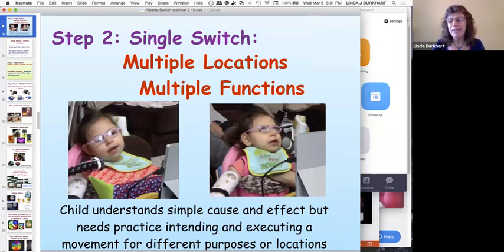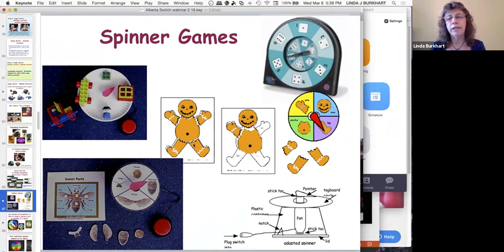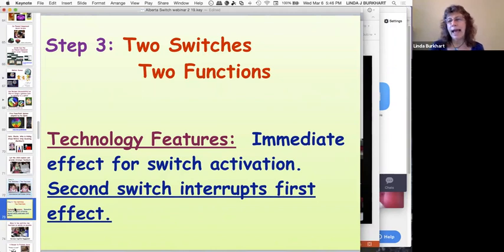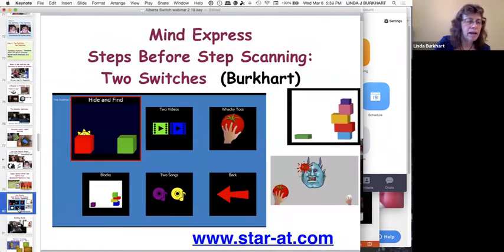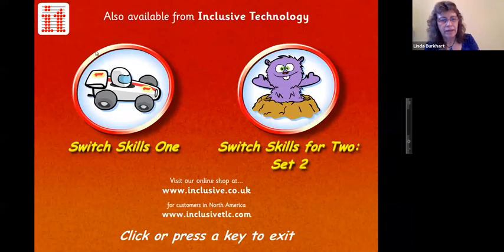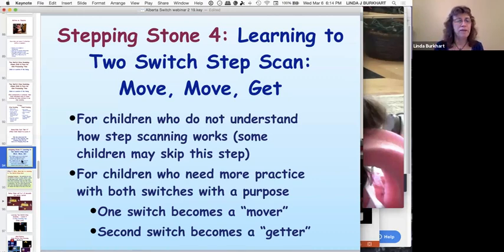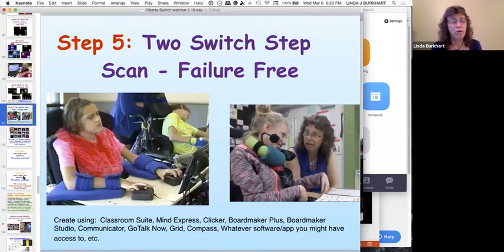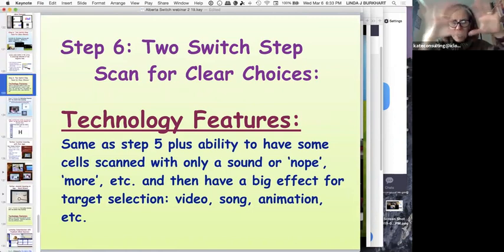Talking about ‘Stepping Stones to Switch Access’ Part 2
Archived webinar from Mar 06, 2019 with Linda Burkhart

During this webinar Linda will be doing a discussion and Q & A about this article. We ask that you please read the article first and come with questions for Linda.

Linda has recently published her Stepping Stones to Switch Access in ASHA SIG 12 Perspectives